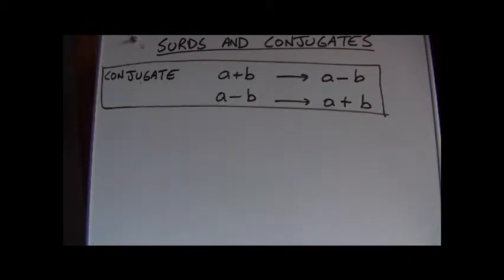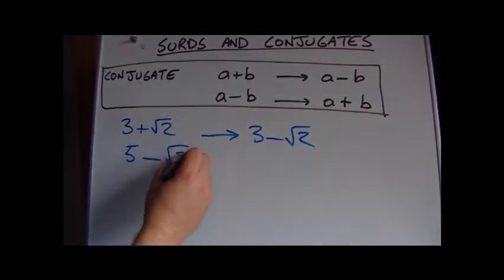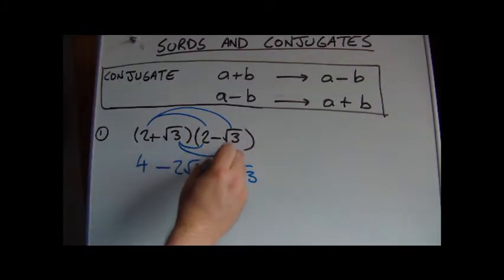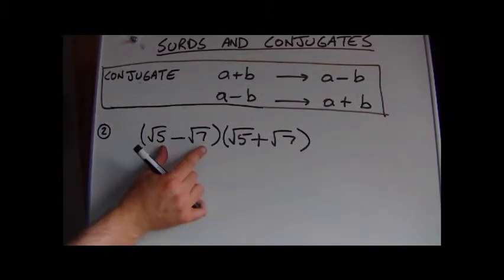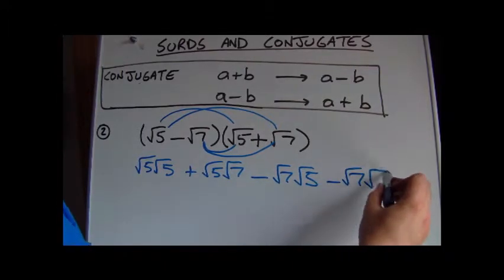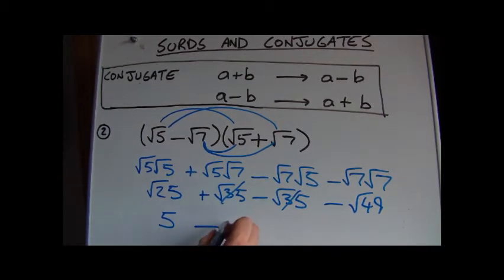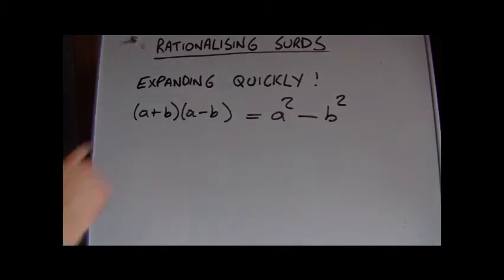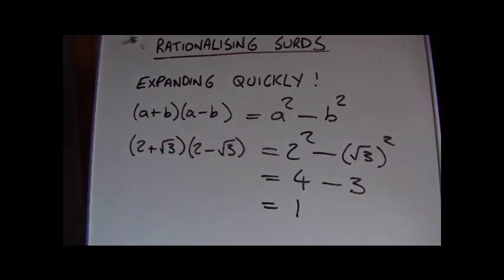Surds: rationalising (part 1 of 2)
This video shows how multiplying by the conjugate of a binomial expression containing surds simplifies to a rational number.